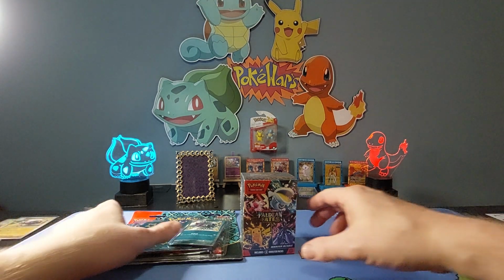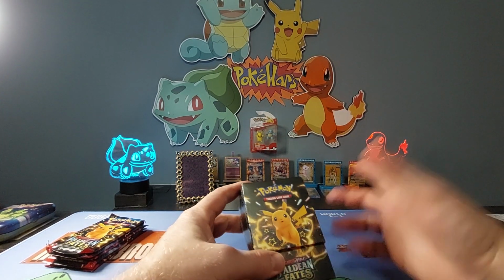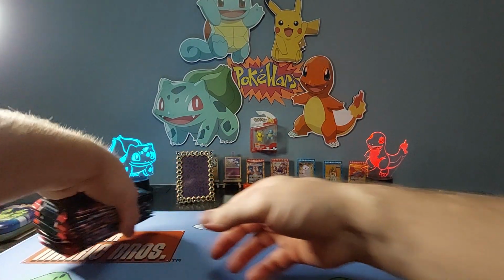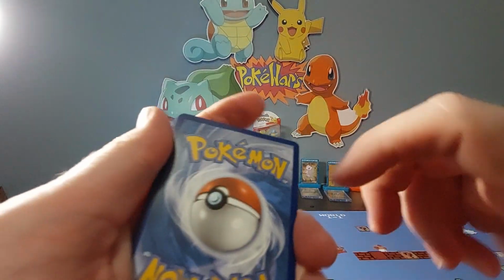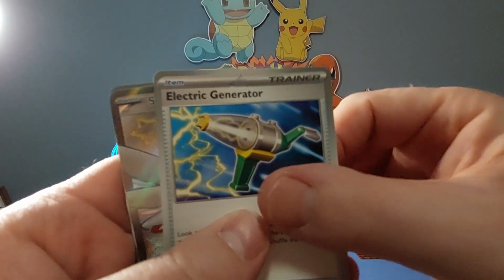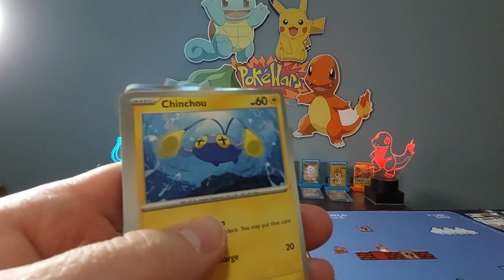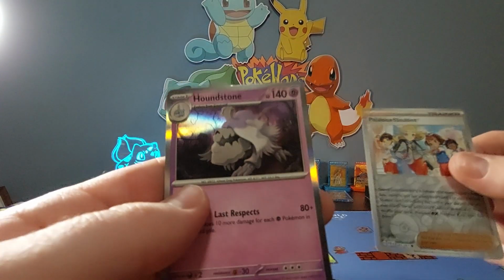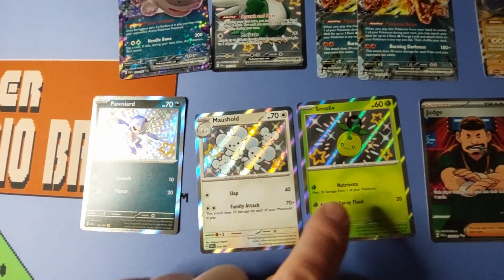Pokémon Paldean Fates opening & review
Pokémon Paldean Fates openings